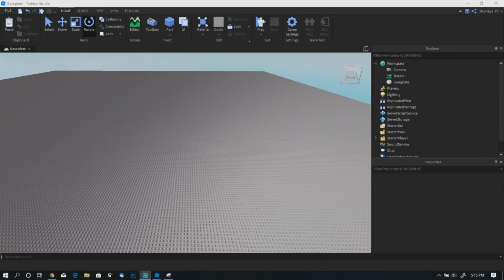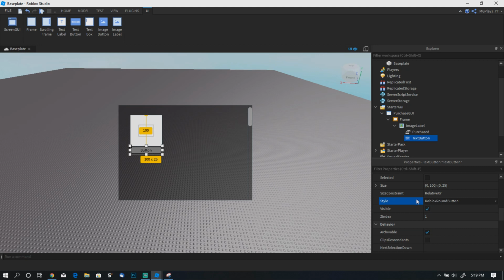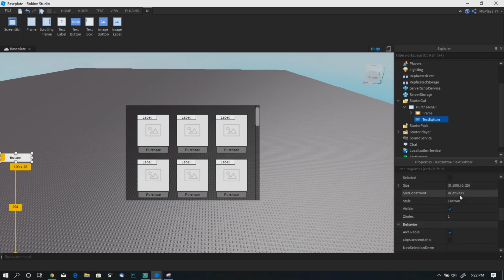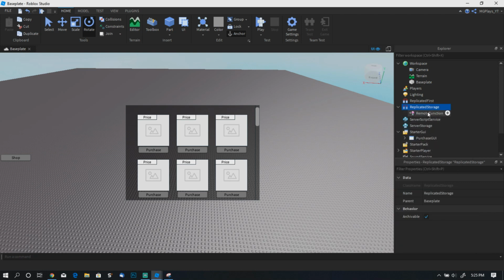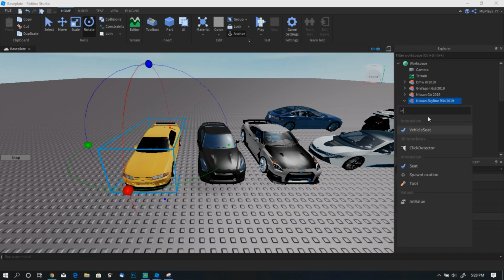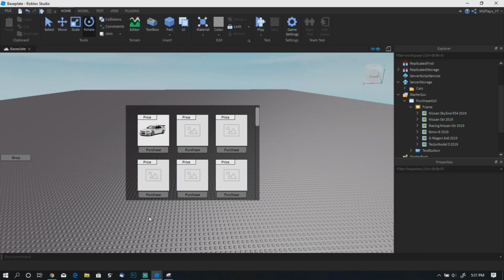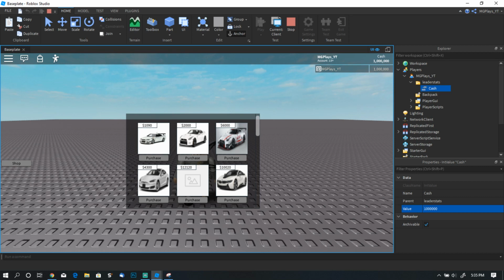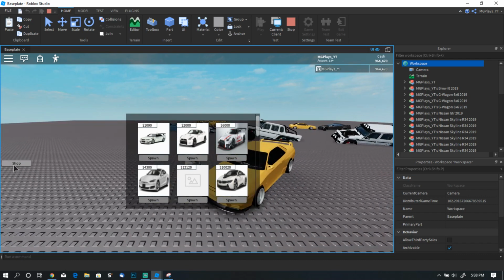How to make a working Car Spawning Gui